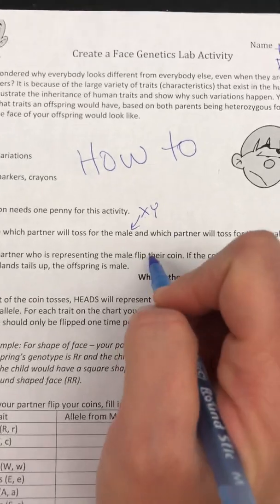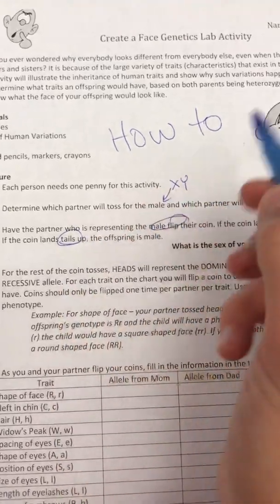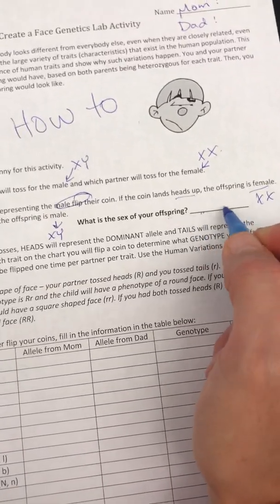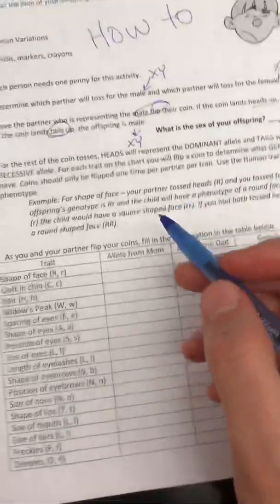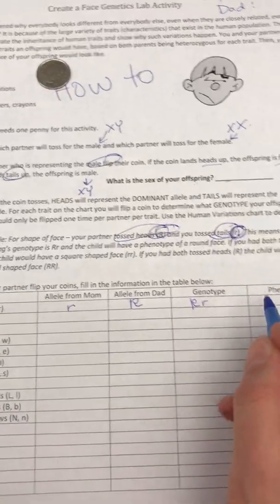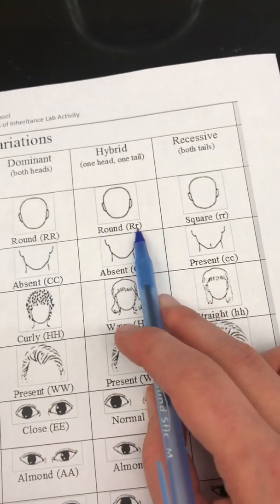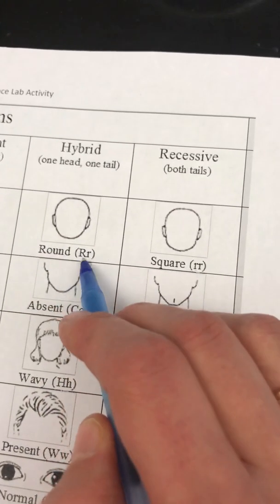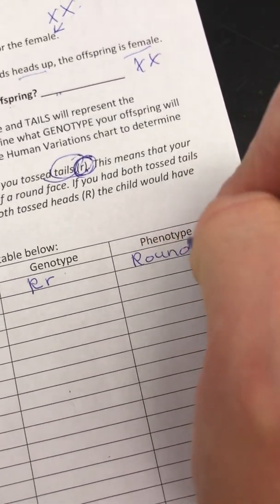How to Genetics Baby Face Activity